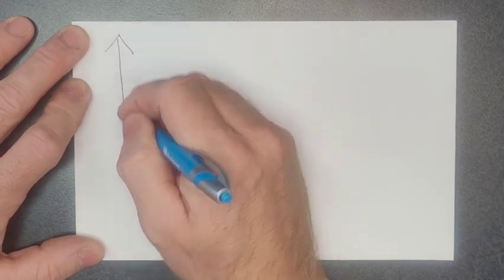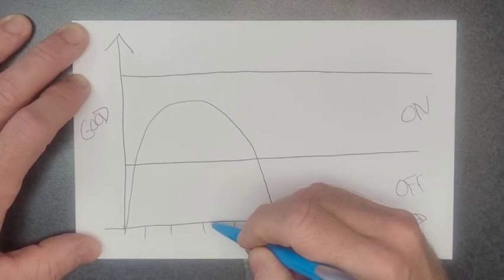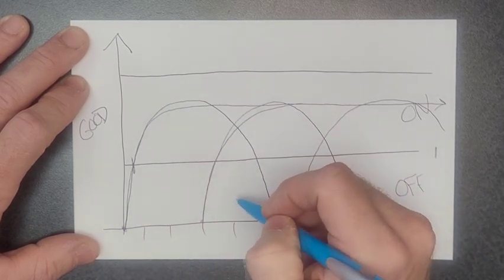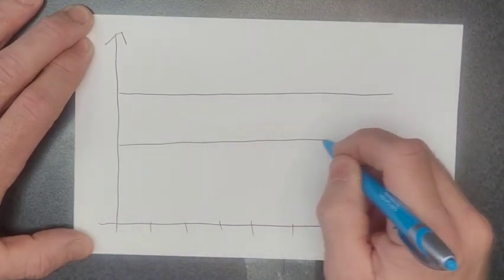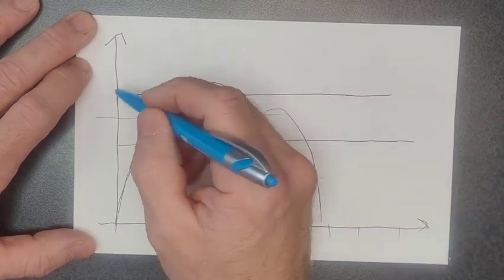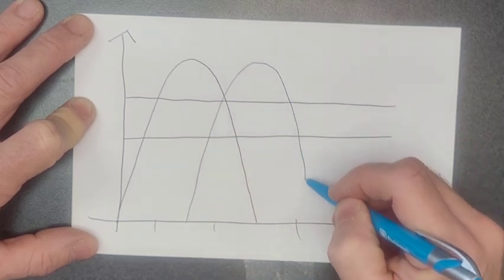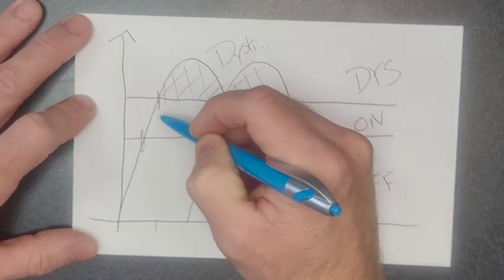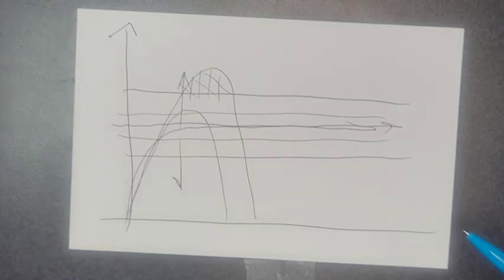How Carbidopa-Levodopa Works for people with Parkinson's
On time, off time, dyskinesia, Deep Brain Stimulation, levodopa and dosing explained in one chart.  Parkinson's disease is tough enough.  This could help you understand how the drugs, devices and therapies can (or are supposed to) affect you.